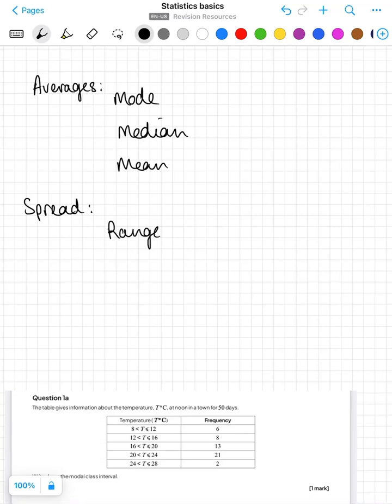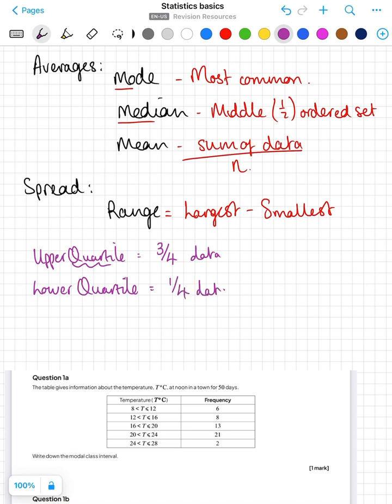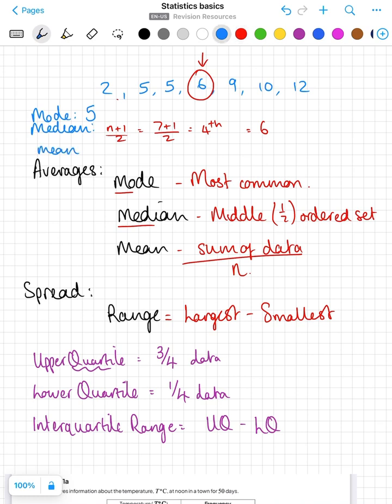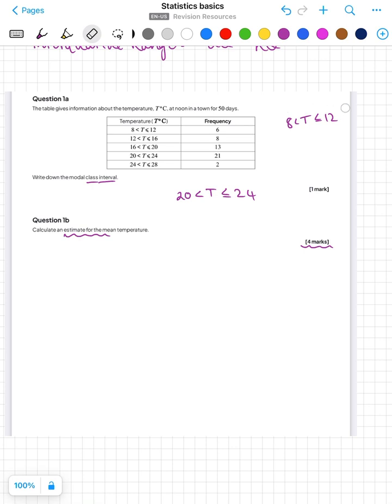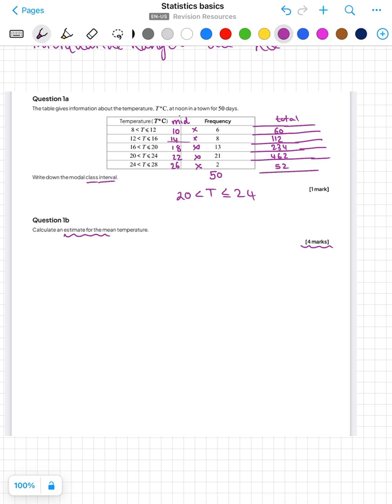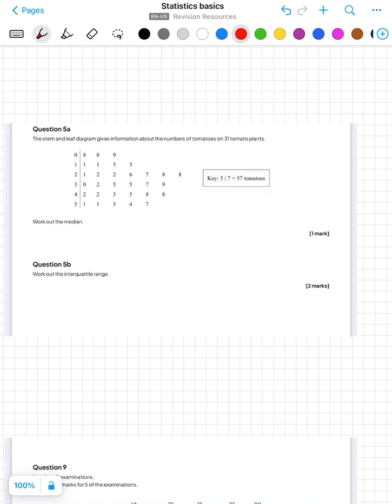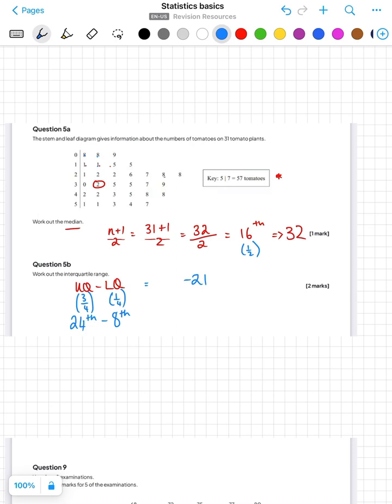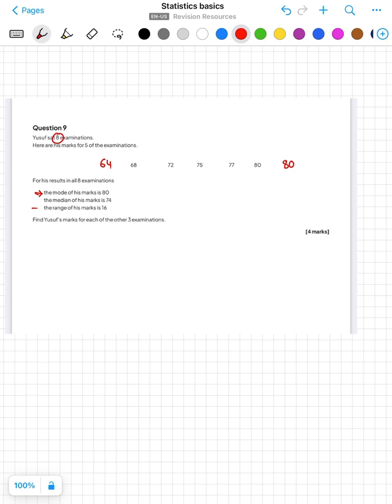Averages: Mean, Median, Mode & Range | GCSE Maths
Statistics basics for GCSE Maths: calculating the mean, median, mode and range, including from frequency tables, with clear worked examples.